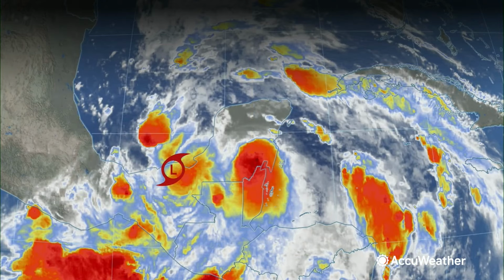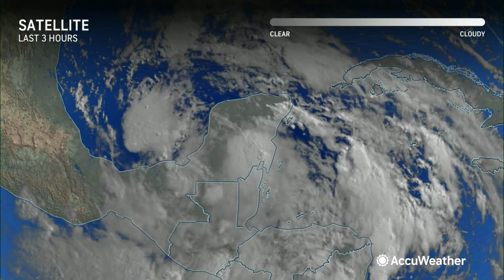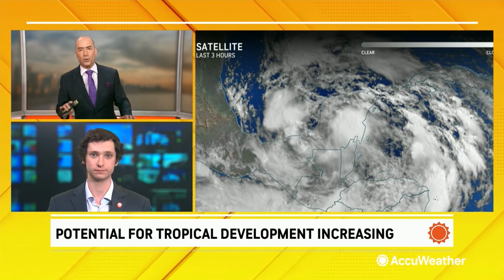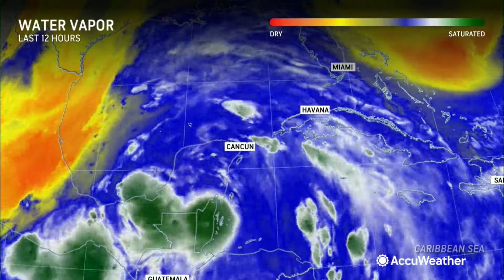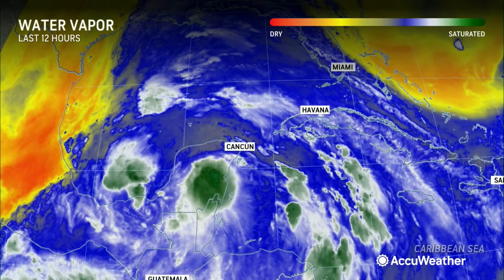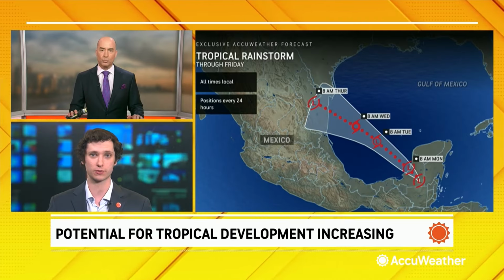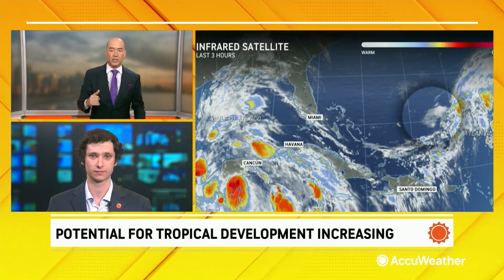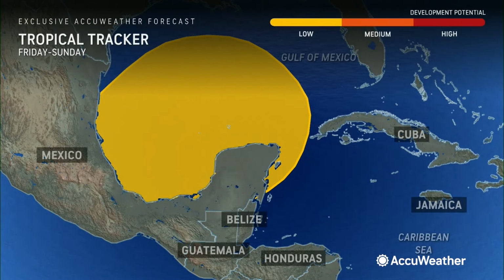Gulf of Mexico Tropical Storm Potential Increasing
A tropical rainstorm may strengthen into the first depression or storm of the 2024 Atlantic hurricane season. Regardless, flooding downpours are expected to spread across Texas and Mexico this week as the system approaches.

» AccuWeather is the world’s most accurate source of weather. But don’t just take our word for it. Find out how we make a difference in the lives of more than 1.5 billion people by people who care about the weather.